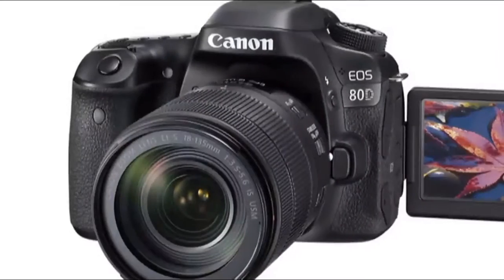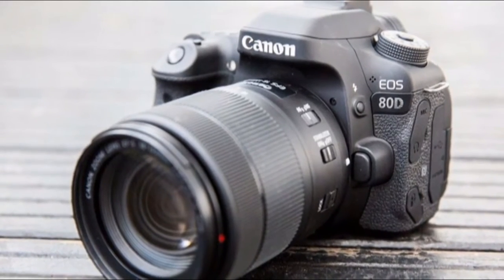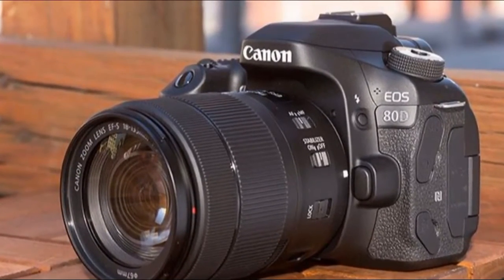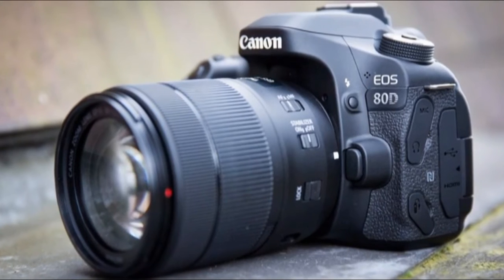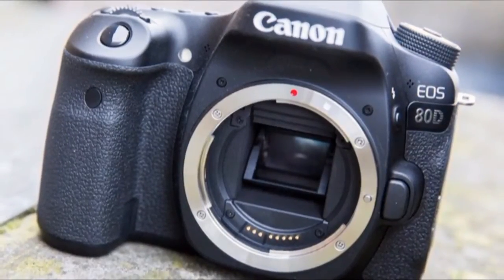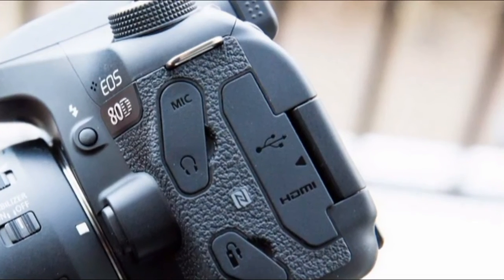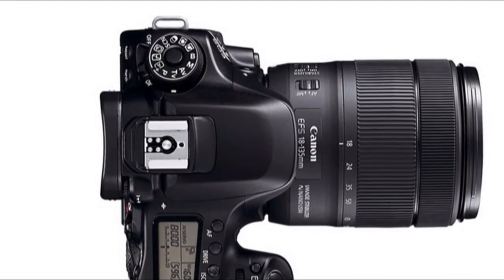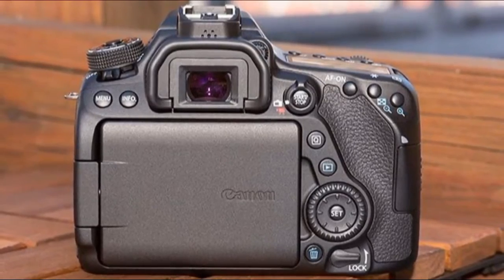Canon EOS Rebel T4i, Good dSLR choice, but only if you opt for top end